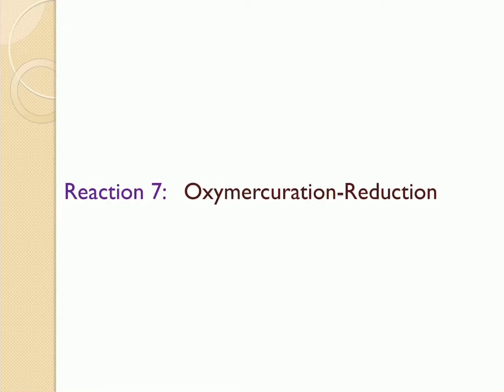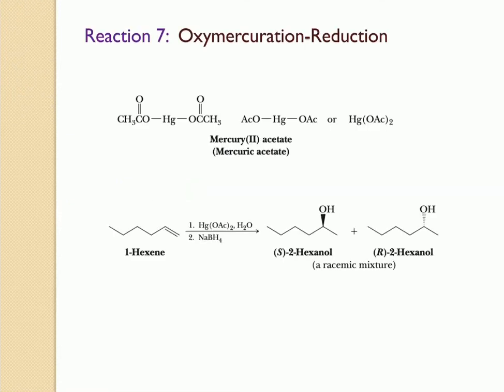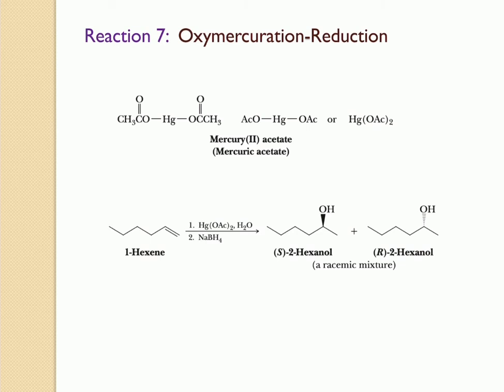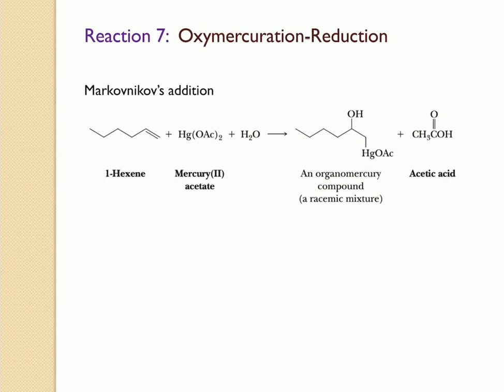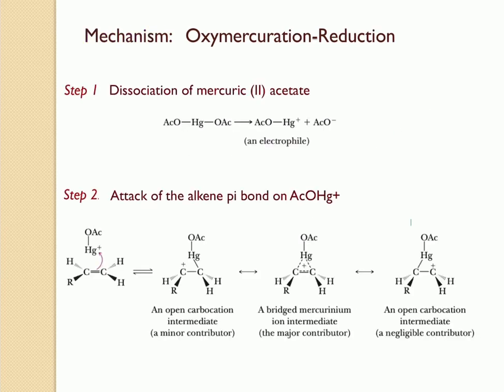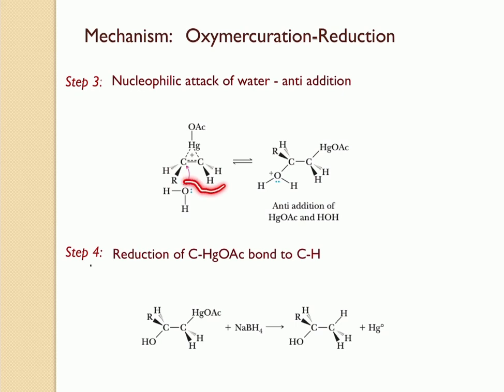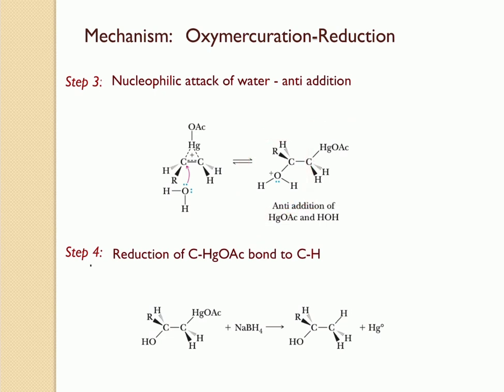Reaction 7: Oxymercuration followed by Reduction of Alkenes